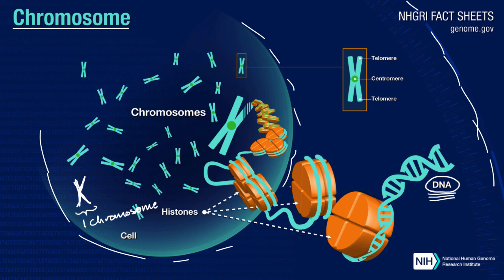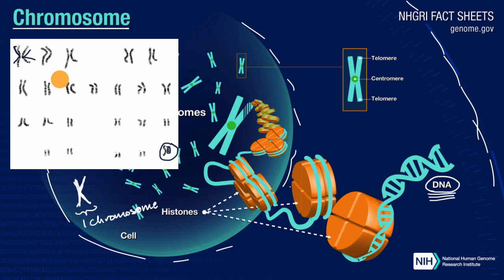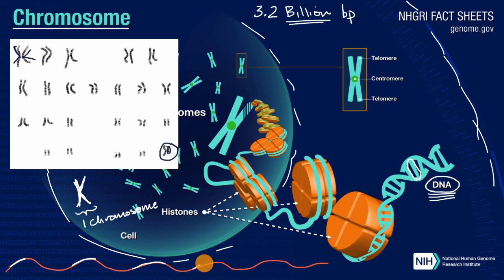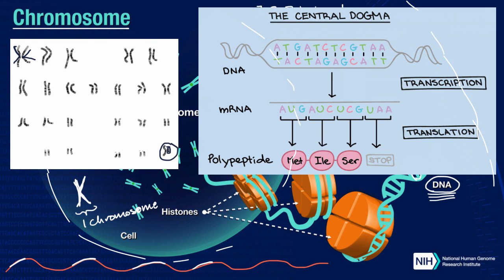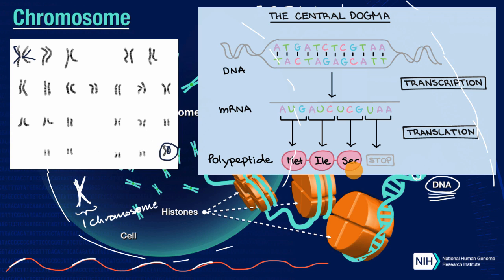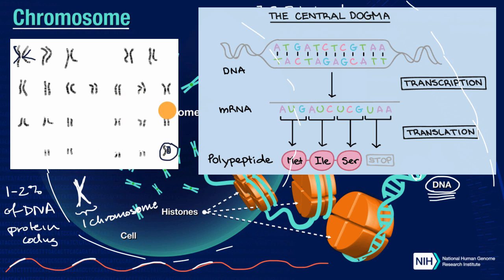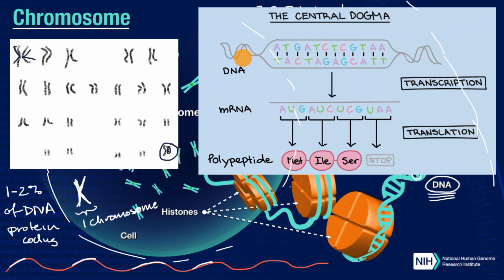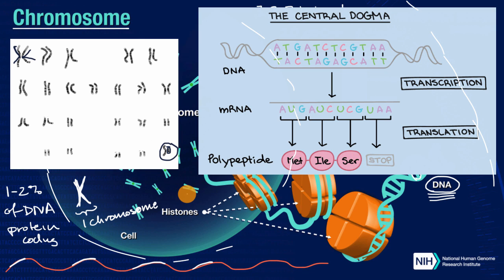Gene expression and regulation | Inheritance and variation | High school biology | Khan Academy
Each chromosome consists of a single very long DNA molecule, and each gene on the chromosome is a particular segment of that DNA. The instructions for forming species’ characteristics are carried in DNA. All cells in an organism have the same genetic content, but the genes used (expressed) by the cell may be regulated in different ways. Not all DNA codes for a protein; some segments of DNA are involved in regulatory or structural functions, and some have no as-yet known function.